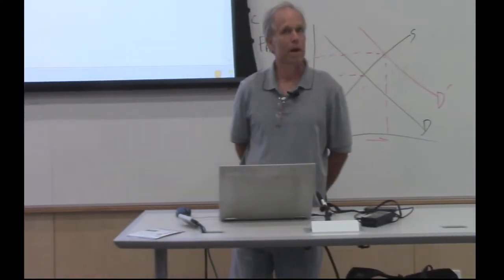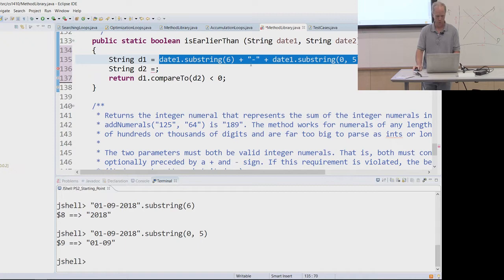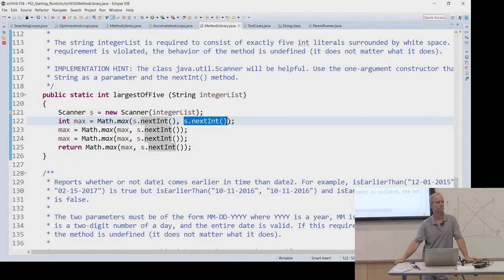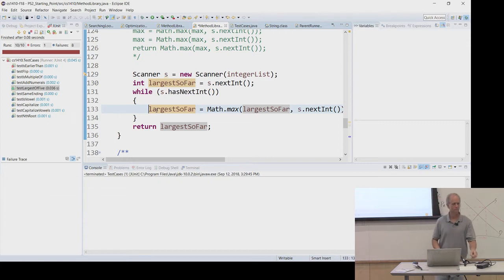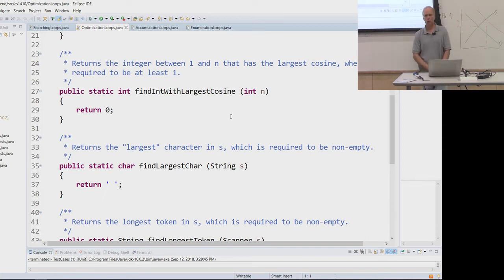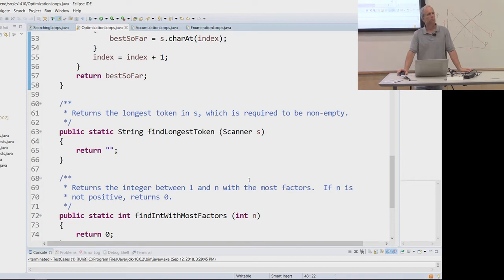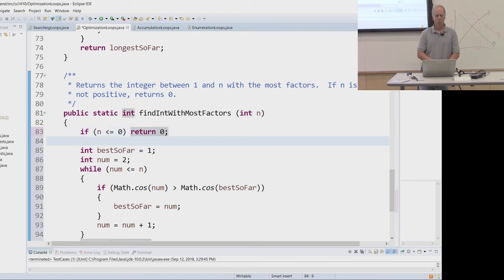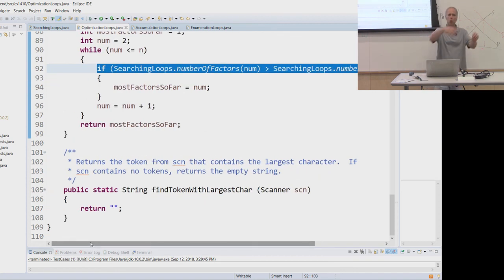CS 1410 - Fall 2018 - Lecture 7